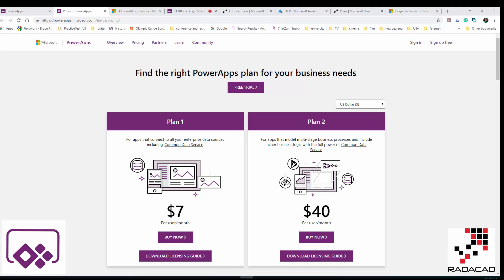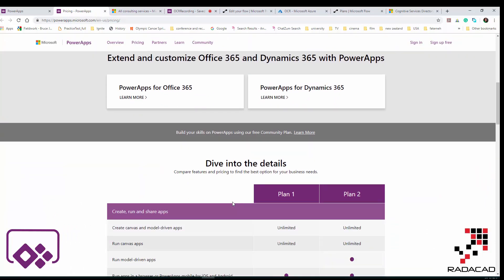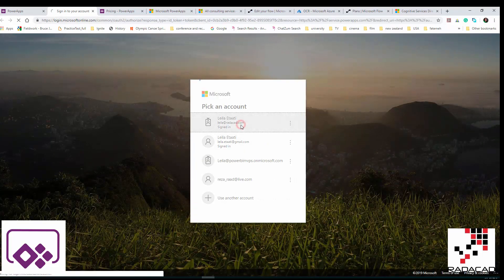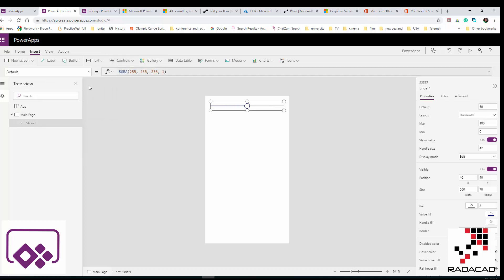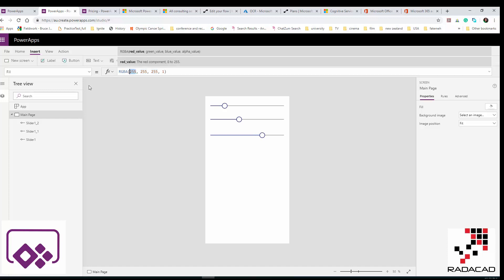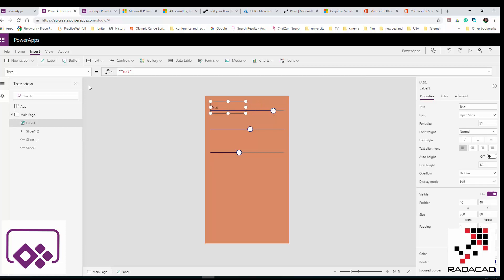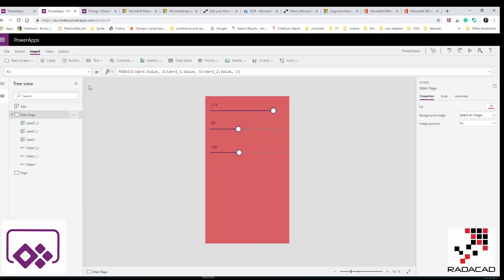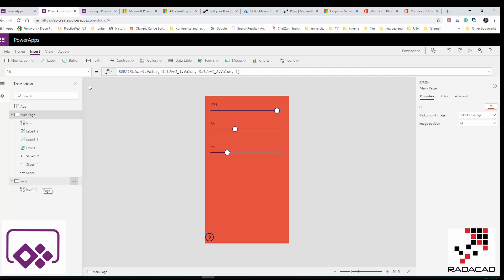Power Apps- change Background Color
In this video, a simple way to change the color of each page using sliders has been shown using sliders in Power Apps